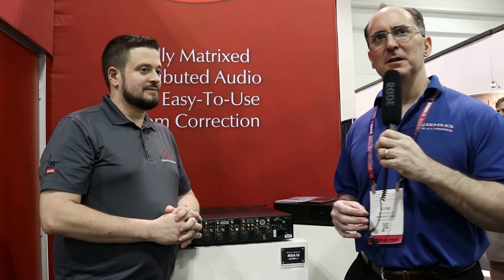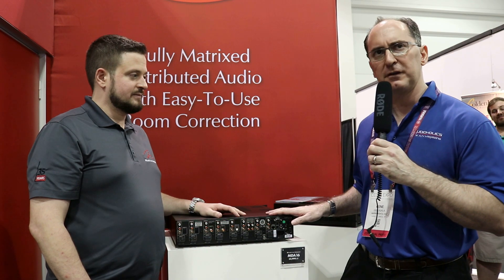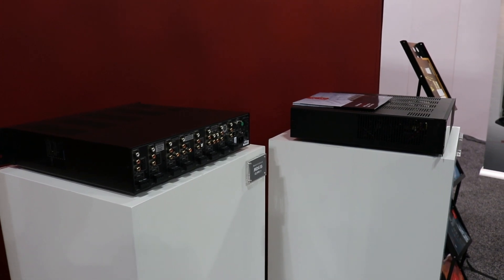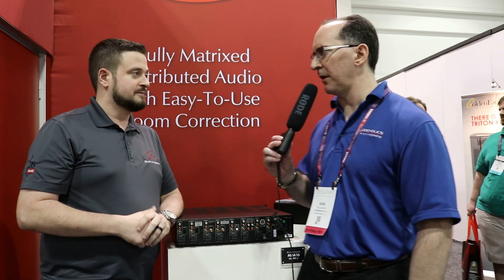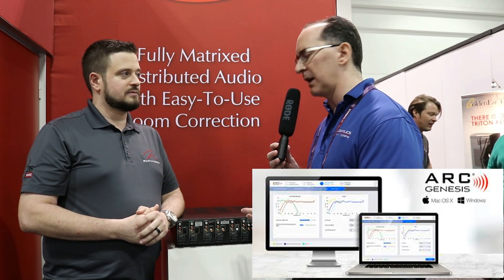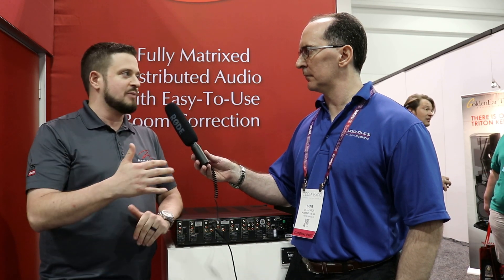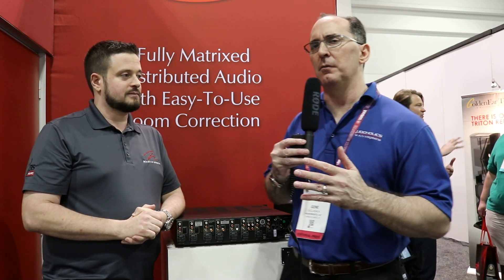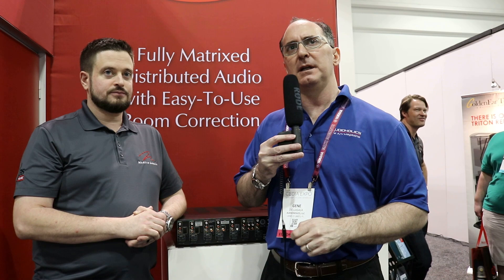MartinLogan MDA-16 16CH Multi-Zone Amplifier Has Unique Features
Anthem has launched a new series of advanced, multi-zone audio distribution systems aimed at audiophiles who want great-sounding music all around their homes. The MDX Series features Anthem’s ARC Genesis room correction as well as the ability to add subwoofers with custom bass management settings for every zone. The series includes the 8-zone, 16-channel MDX-16 ($2,999) and the 4-zone, 8-channel MDX-8 ($1,999). Both units are shipping now. Watch our CEDIA 2019 Youtube interview with Anthem to learn more.

Audioholics Recommended Cables:
250ft CL2 12AWG Speaker Cable
Locking Banana Plugs
9ft 4K HDR HDMI Cables

Audioholics Recommended Electronics:
Onkyo TX-RZ720 THX7.2CH AV Receiver